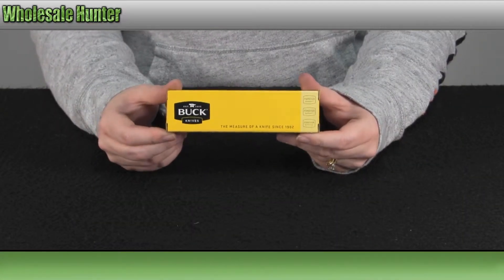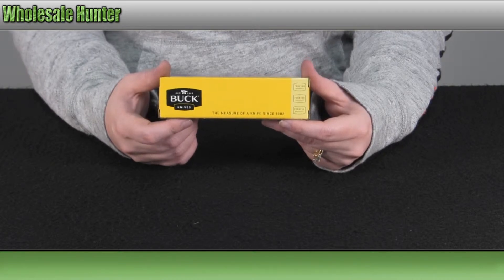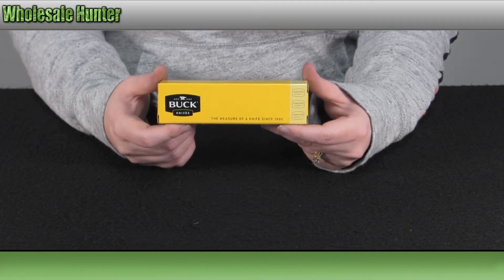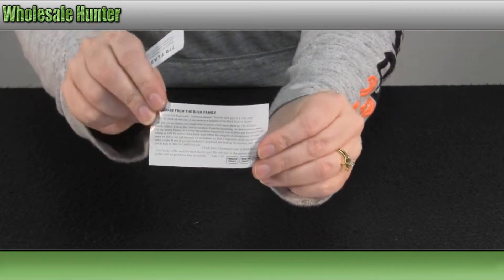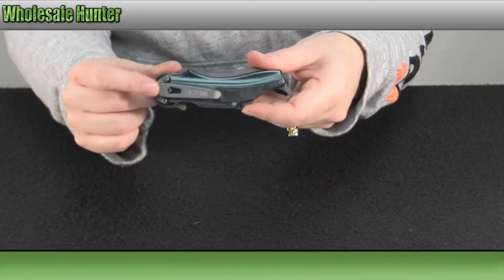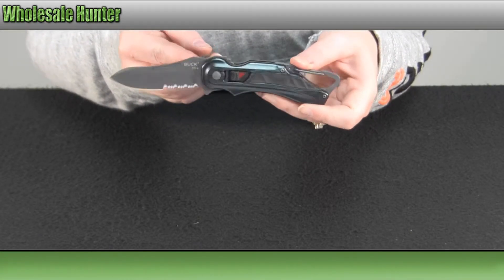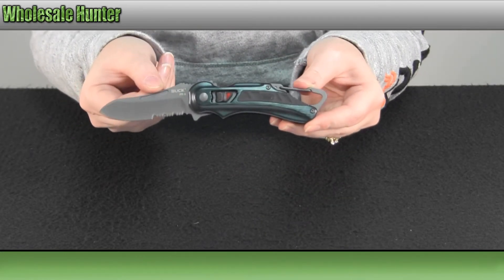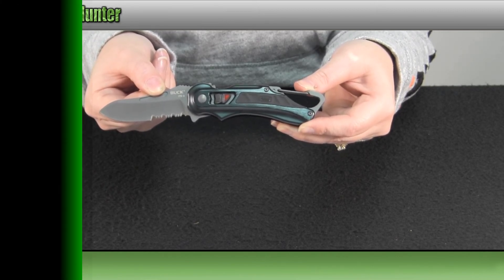Buck Knives LE Serrated Black Flashpoint mfg#770BKX1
Buck Knives LE Serrated Black Flashpoint mfg#770BKX1, unboxing video. At Wholesale Hunter